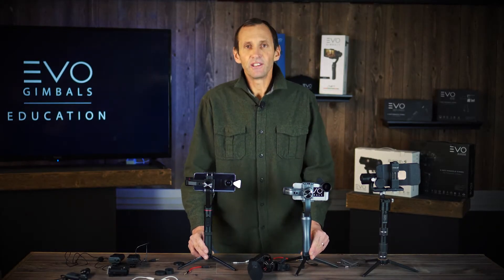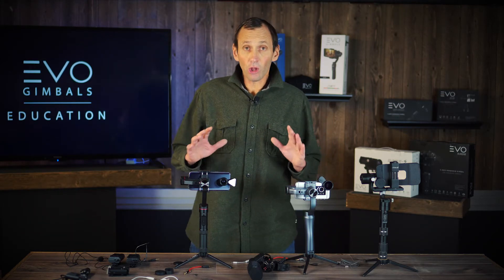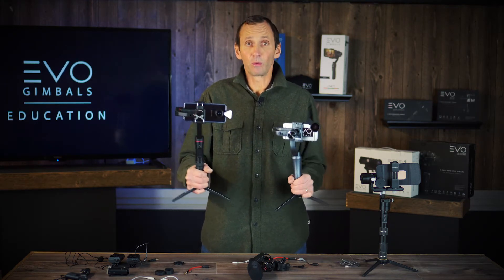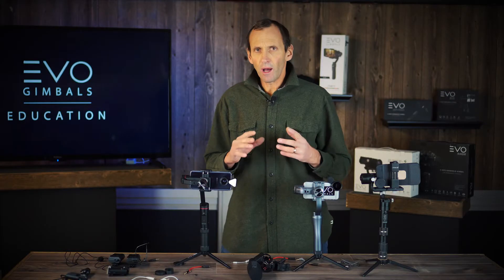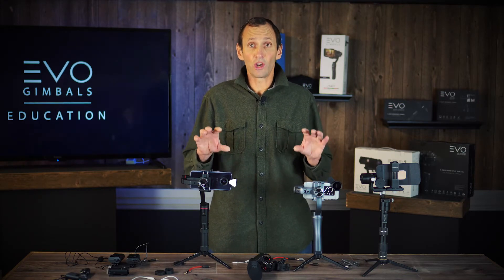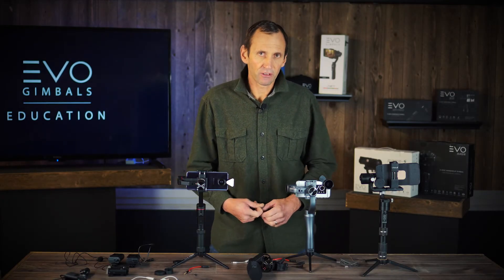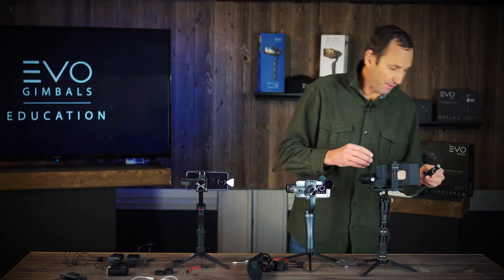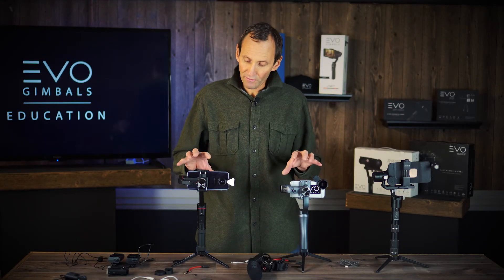The leader in Stabilization📹 | EVO Gimbals 101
Learn about 3-axis gimbal weight and balance; specifically the effects of aftermarket lens systems and microphones for applied to modern smartphones.  This discussion will give you a starting point for discovering your best setup.

EVO SP-Pro Gimbal for iPhone & Android Smartphones from EVO Gimbals → BUY

Keep it Smooth!

30-Day Money Back Satisfaction Guarantee
1-Year USA Warranty

Handheld Gimbals, Smartphones, Lenses and Mics...101 - EVO Gimbals: The leader in Stabilization

THE WORLD’S MOST ADVANCED SMARTPHONE STABILIZER
The SP-PRO sets the standard for the next level of smartphone stabilizers. With up to 14 hours of battery life the SP-PRO Gen2 gives you access to advanced camera settings on the handle without having to touch the screen. With the new CNC tool-less design, the SP-PRO is now compatible with an even wider range of smartphones, action cameras and 360 cameras

NOT JUST FOR SMARTPHONES
Supporting regular and plus size phones (as well as action cameras and 360 cameras 8) the EVO SP-PRO Gen2 is intelligently designed to accommodate a wide range of smartphones and action cameras up to 260g.

Compatible Devices
EVO Gimbals Remote APP for iOS v2.0.5
iPhones Require iOS 9.0 or later. Compatible with:
iPhone SE
All iPhone 6, 7 and 8 Models
EVO Gimbals Remote APP for Android v2
Requires Android 5.0 or higher. Compatible with:
Samsung Galaxy S8
Samsung NOTE7
Samsung Galaxy S5, S6 and S7
HUAWEI Mate S, 8 and 9
HUAWEI P9, P10 and P10 Plus
OPPO R9 Plus
Vivo X7
OnePlus 3T
Mi 4, 5 and 5s
LG G5
Google Pixel
Smartisan U2 Pro
Action Cameras:
GoPro Hero4 Silver, GoPro Hero4 Black 1
Yi Action Cam, Yi 4K Action Cam, SJ4000-SJ6000 1
GoPro Hero5 Black 1
Garmin Virb Ultra 30 1

EVO SP-PRO Features:
• 4-Way Joystick
• Built-In Scroll Wheel for Precise Camera Settings (accessed through the EVO app) 3
• Unlimited 360 Pan
• Up To 14 Hours Run Time
• CNC Aircraft Grade Aluminum
• Built-in Smartphone Charging
• Motion Time-lapse – Up to 10 Sweep Points
• Supports 260g Payload
• Tripod Compatible

Specifications:
Dimensions (LxWxH): 120mm x 105mm x 295mm
Operating Current: 4.2mA
Operating Temperature: 5F°-115F° (-10C° to 45C°)
Run-Time: Up to 14hrs 1
Gimbal Weight: 440g (unloaded)
Camera Payload: 75g – 220g
Max Tilt Angle: -135° to +185° (-320° to +320° mechanical range)
Max Roll Anlge: -30° to +30° (-320° to +320° mechanical range)
Pan Angle Range: -360° to + 360° (unlimited)
Battery: Li-Ion 26500
Charging Voltage: 5V
Charging Current: 2000mA
Charging Input: 5V USB
Output Current: 1000mA
Output Voltage: 5V

MORE POWER + MORE SPEED
Leaving the competition in the dust, the SP-PRO Gen2 packs a 40% increase in motor torque and 35% increase reaction speed resulting in smoother shots and expanded payload capacity (up to 260g) allowing for add-ons such as external lenses or portable LED lights and more.

iPhone Gimbals
iPhone Stabilizer
Smartphone Gimbal
Phone Stabilizer
Smartphone Gimbal Stabilizer